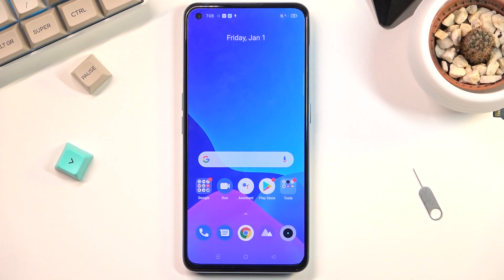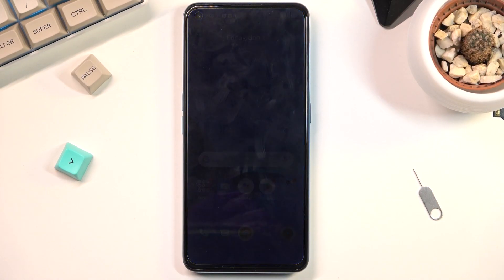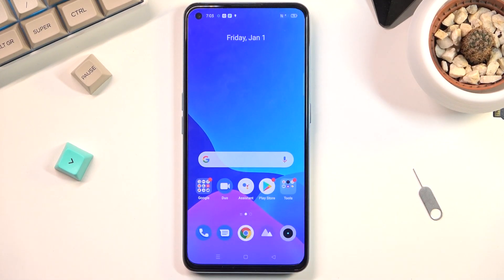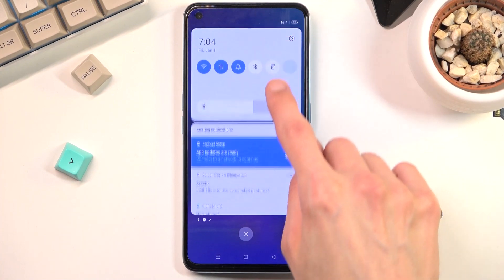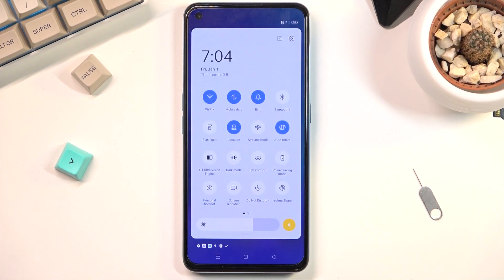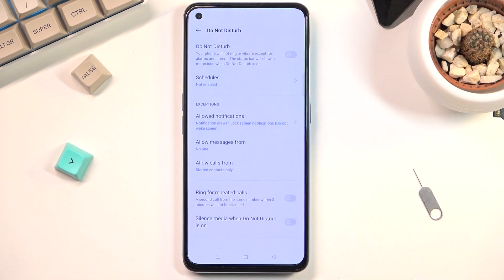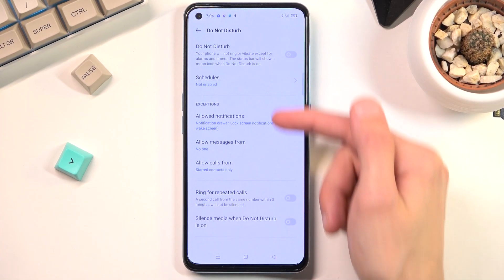How to Enable DND Mode on REALME GT Neo2 – Change Audio Mode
In REALME GT Neo2 do you wish to activate silent audio mode? How do you activate the do not disturb mode in REALME GT Neo2? We would like to give you a tutorial in which we show you how to enable DND mode in REALME GT Neo2. We will teach you how to access the sound settings in REALME GT Neo2 and change the audio mode so you can block sounds and vibrations. Let’s follow the instructions and activate silent mode on your Realme smartphone. Visit our HardReset.info YT channel and discover many useful tutorials for REALME GT Neo2.

How to enable Do Not Disturb in REALME GT Neo2? How to turn on DND in REALME GT Neo2? How to switch on Do Not Disturb in REALME GT Neo2? How to use Do Not Disturb Mode in REALME GT Neo2? How to set up Do Not Disturb in REALME GT Neo2? How to enable Do Not Disturb in REALME GT Neo2? How to change audio profiles on REALME GT Neo2? How to change audio modes on REALME GT Neo2?